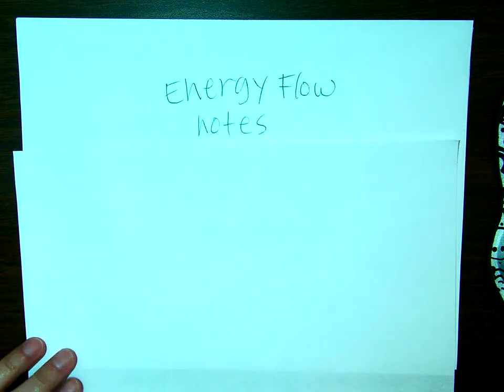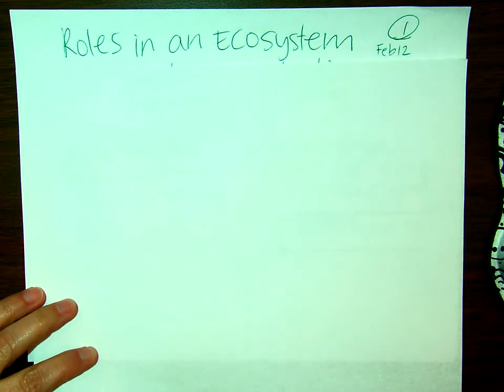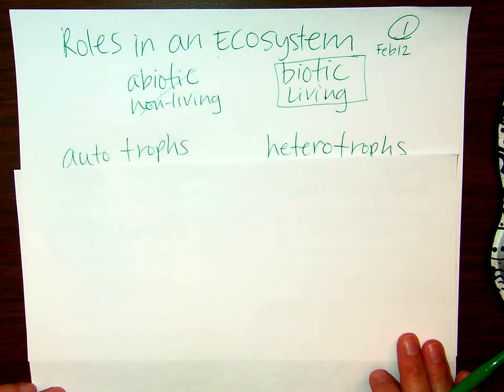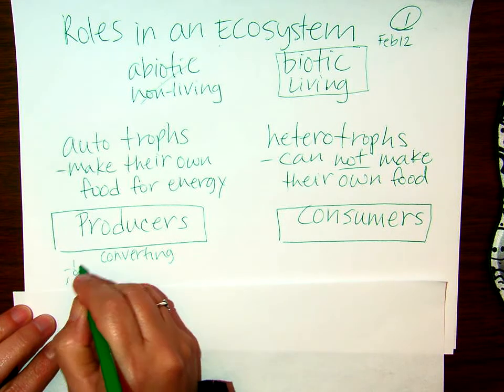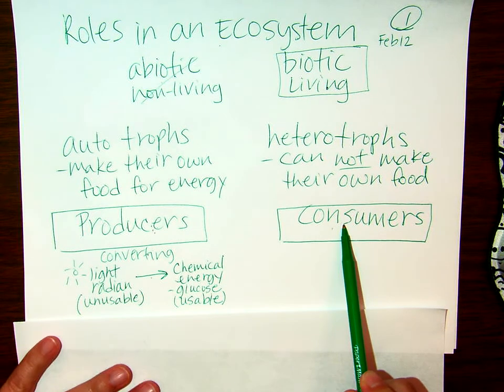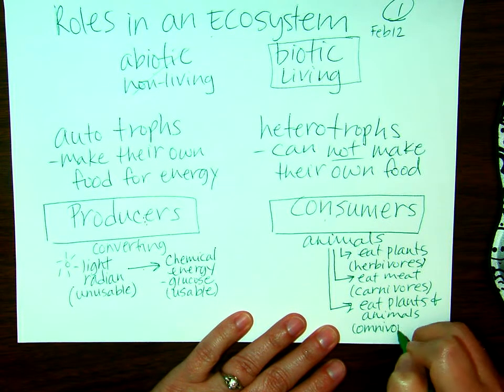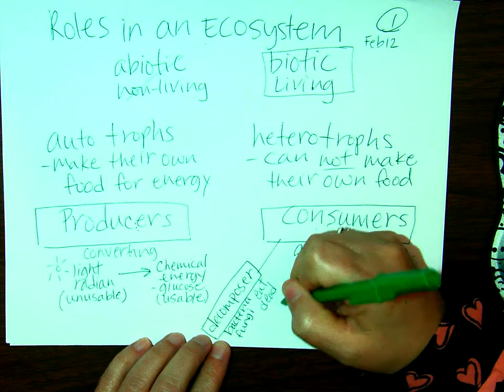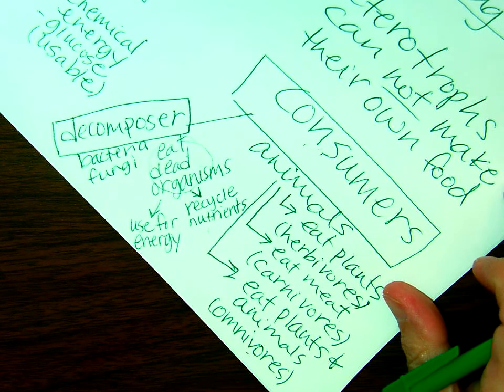energy flow notes1